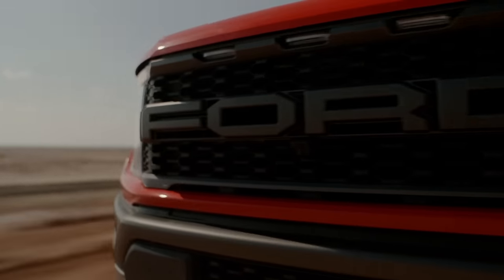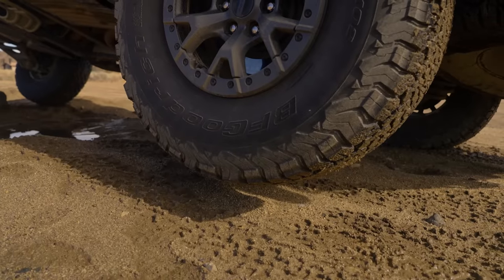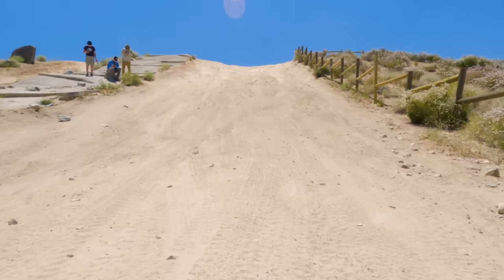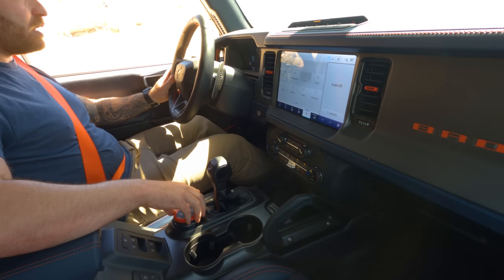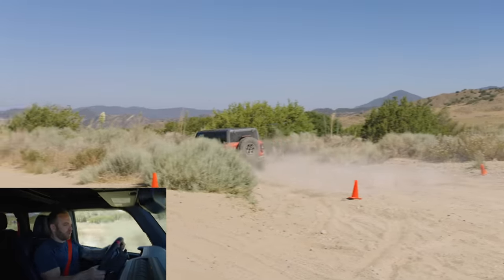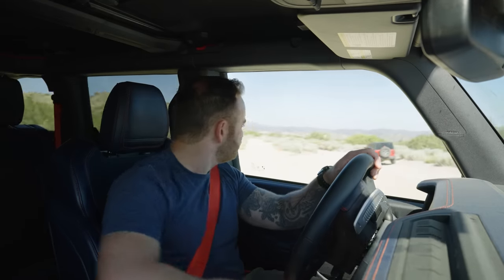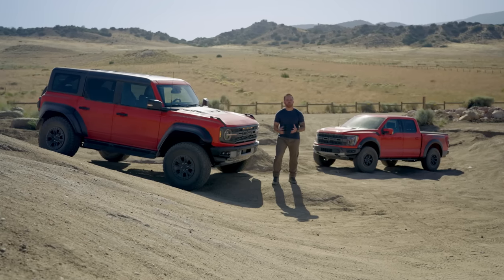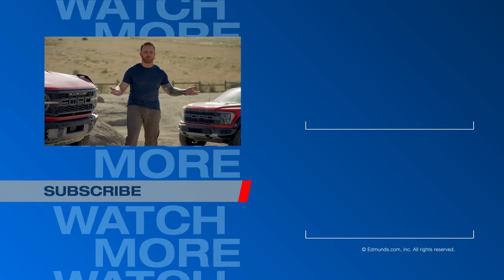Ford Raptor Comparison: Bronco Raptor vs. F-150 Raptor | Price, Horsepower, Engine & More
The Ford F-150 Raptor is a fierce off-roading truck and has been the lone vehicle in Ford's entire fleet to wear the Raptor badge. Until now! Ford has expanded its Raptor lineup with the release of the new Ford Bronco Raptor, and in this video, Travis Langness heads out to the desert for a comparison test of the 2022 Ford Bronco Raptor vs. 2022 Ford F-150 Raptor. Join Travis as he covers all the things that make the Raptor badge so special. Travis breaks down what the horsepower is for each, which one has the quicker 0-60 time, which one handles driving in the dirt better, and so much more. At Edmunds, we consider the F-150 Raptor one of the best off-road SUVs, so it will be an uphill climb for the Raptor Bronco to reach the lofty standards set by the Raptor truck. Does the Bronco Raptor have gusto to rep the Raptor badge with pride? This is our comparison test of the Ford Bronco Raptor vs. Ford F-150 Raptor.

00:00 Intro
00:50 Walkaround
01:34 Ziggurat
04:00 Hill Climb
07:18 Whoops
09:41 Desert Driving
13:41 Edmunds' Take